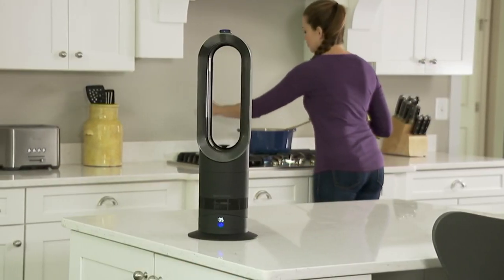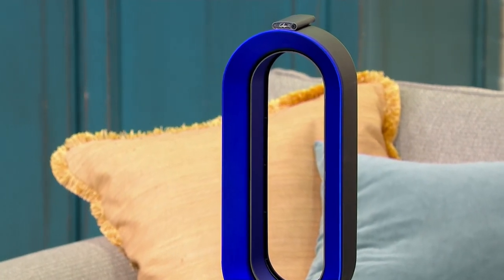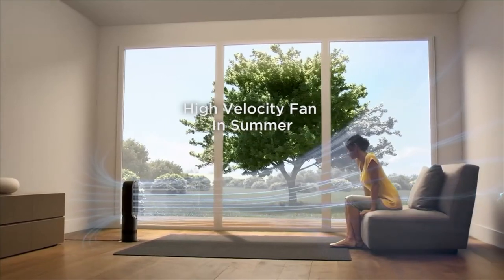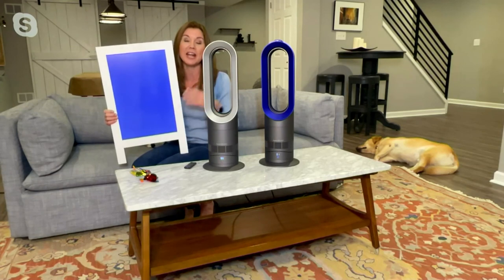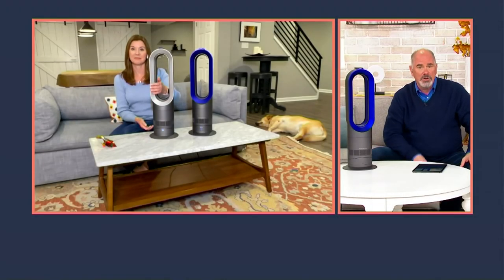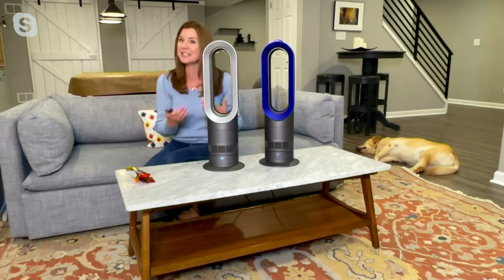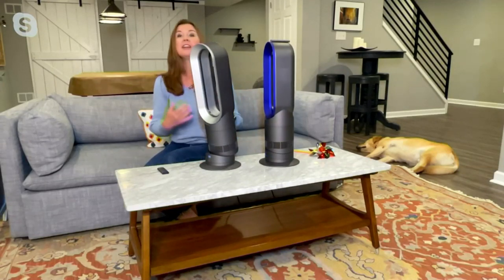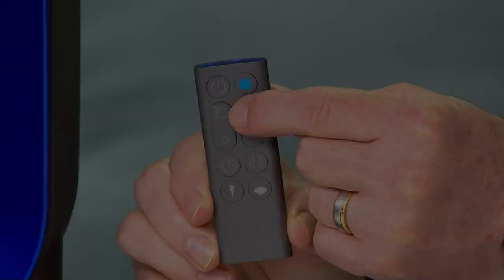Dyson AM09 Hot & Cool Bladeless Fan & Heater with Jet Focus on QVC